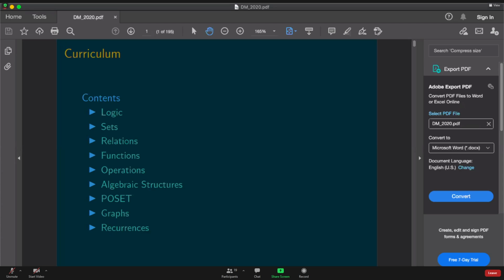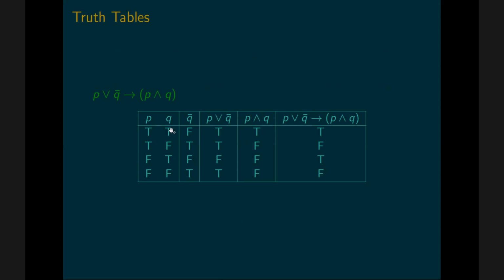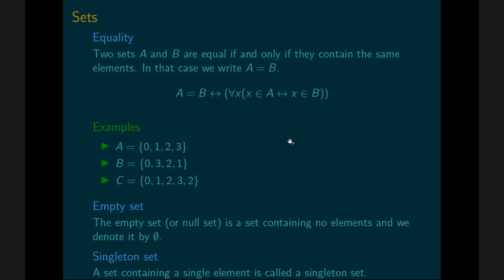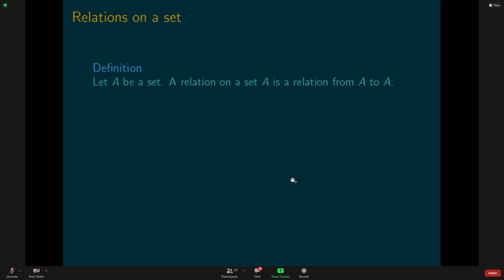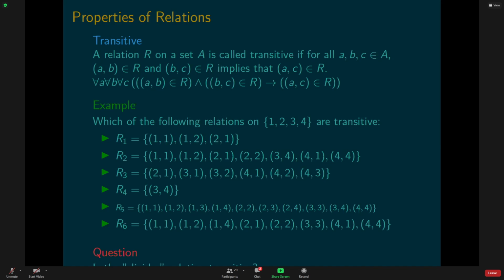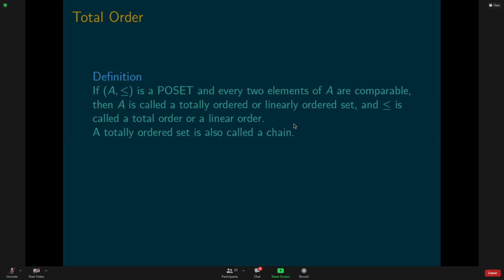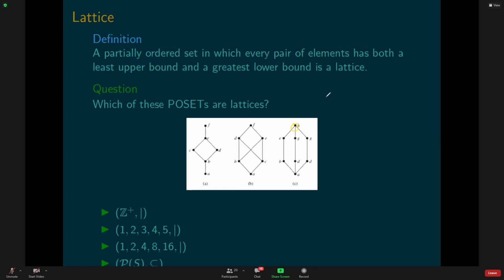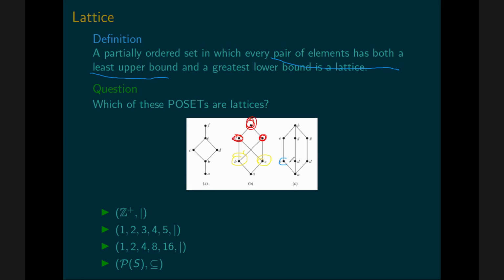CSE211 - Discrete Mathematics 23. Ders (07.01.2021)